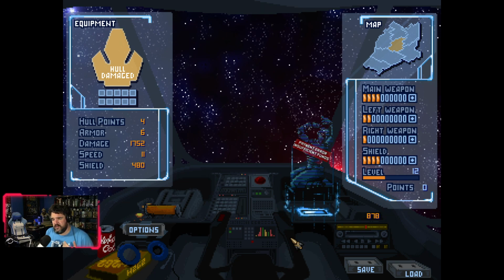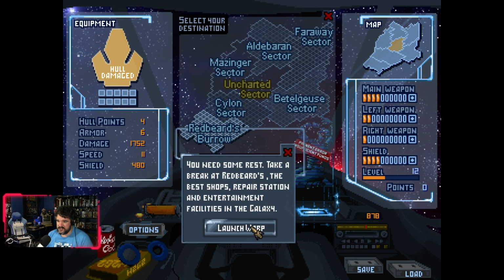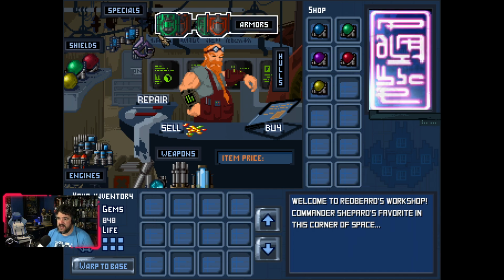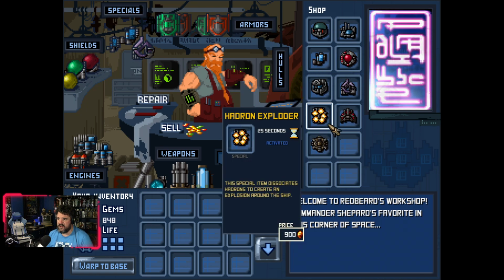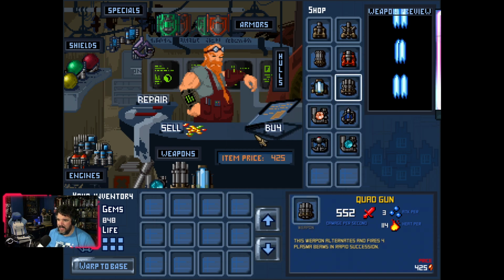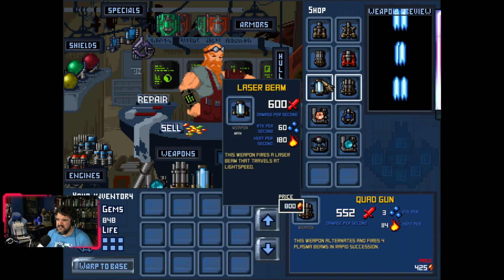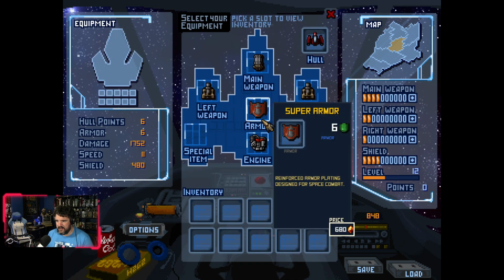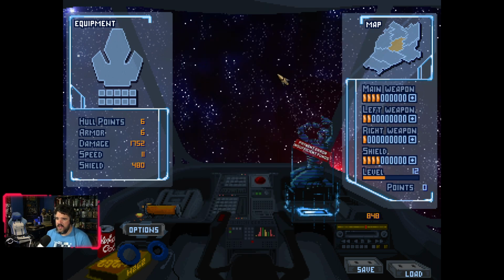An RPG and ALSO a SHMUP? - DreadStar: The Quest for Revenge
A throwbank to the kind of shoot em' ups we often saw on DOS PCs, DreadStar is an interesting combination of both that genre and a light RPG.

Press code provided by Augmented Irreality.